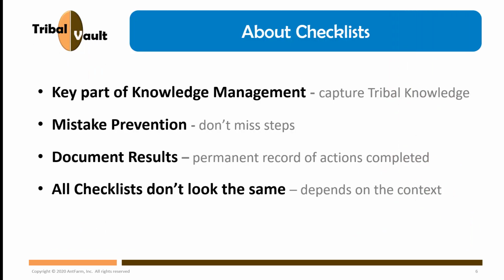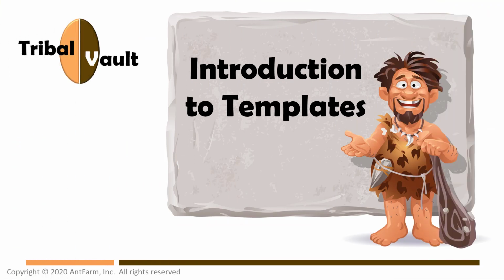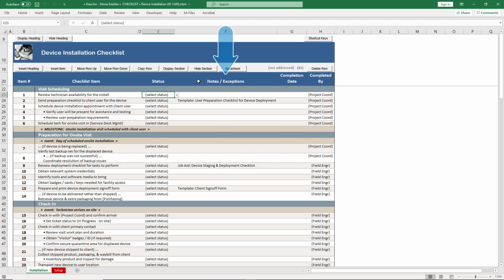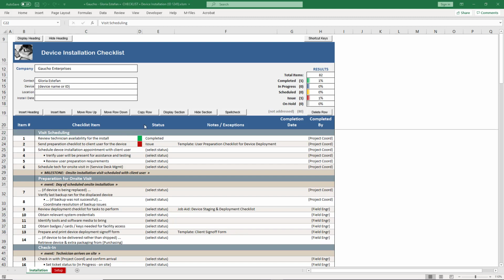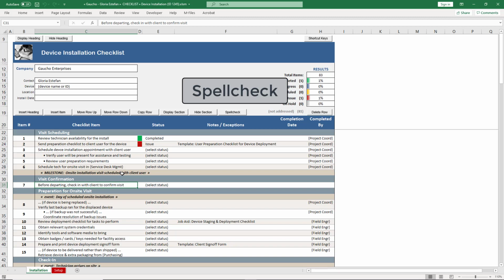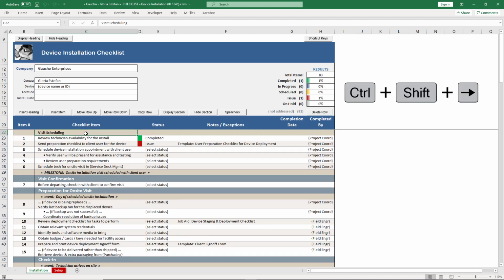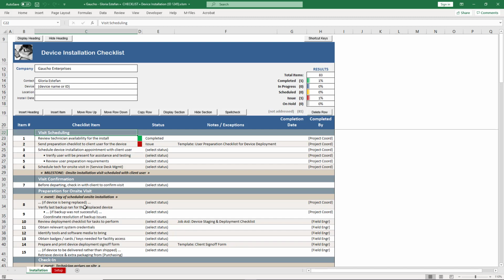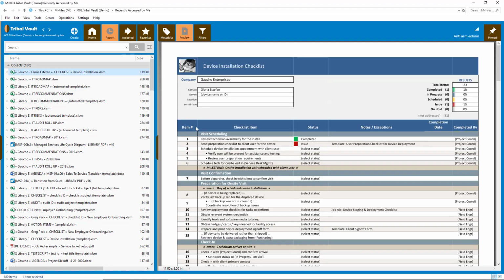Checklist Templates » Part 1 » How They Work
An introduction to the structure and functionality of checklist templates in the Tribal Vault.  In this video, we cover the layout of the standard checklist template in the ALL-In subscription and the macros and keyboard shortcuts available to manipulate the checklist.